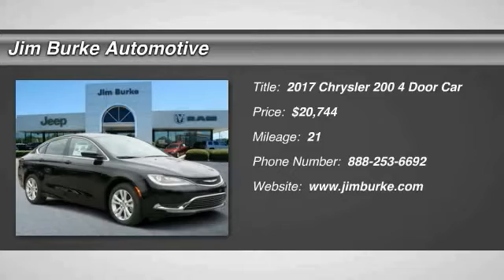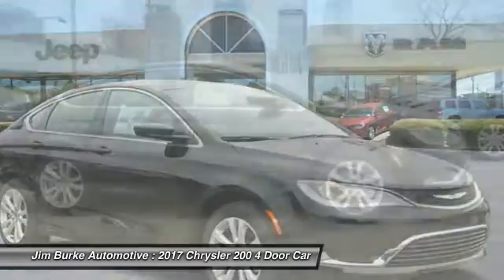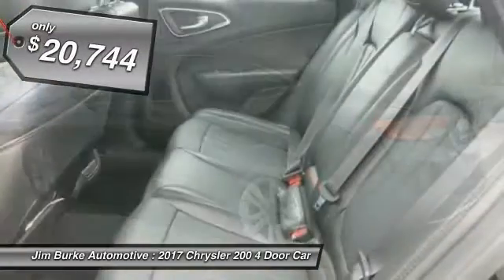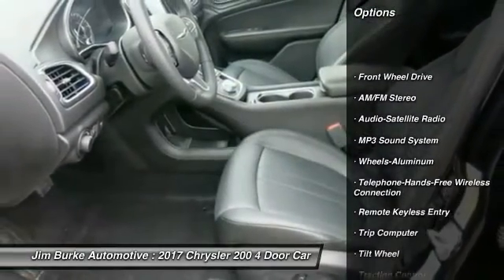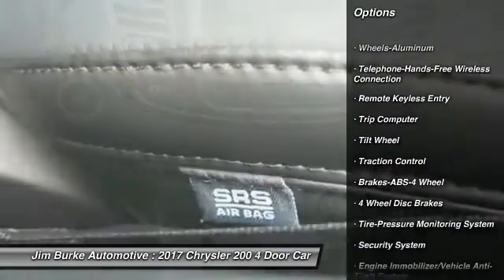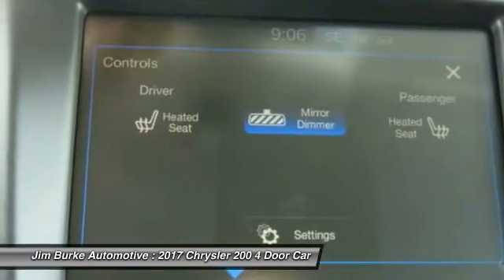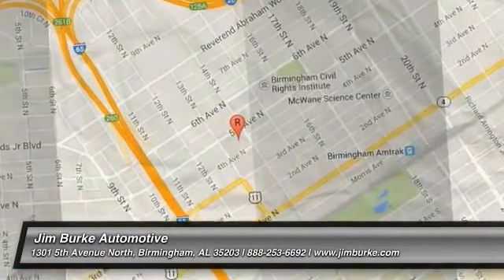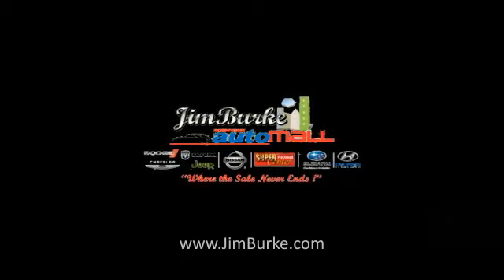2017 Chrysler 200 Birmingham AL CH17082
2017 Chrysler 200 Limited Platinum

Includes *Bluetooth* *Steering Wheel Controls* *Satellite Radio* *This Chrysler 200 gets great fuel economy with over 36.0 MPG on the highway!* Our vehicles are value priced and move quickly. Be sure to call us to confirm availability and to schedule a hassle free test drive! Jim Burke!  Where THE SALE NEVER ENDS! BACK by popular demand, FREE Oil Changes & Wiper Blades for LIFE!  ALL Customers, parts and labor included!